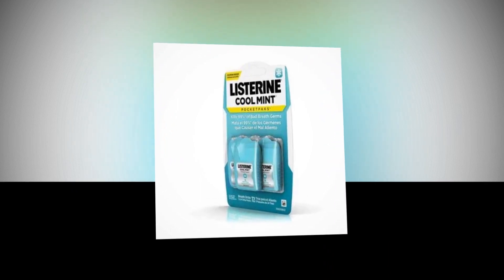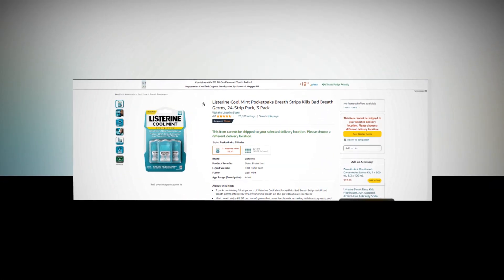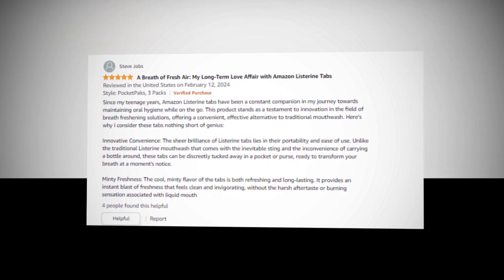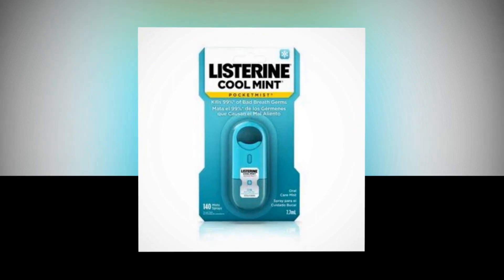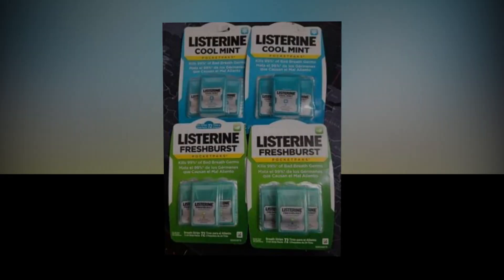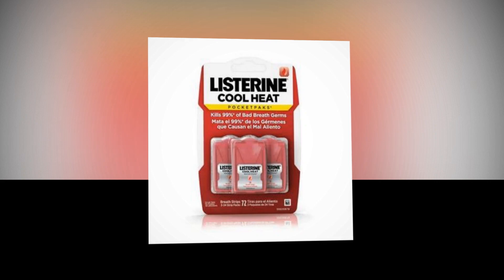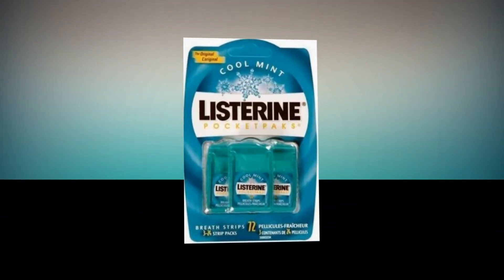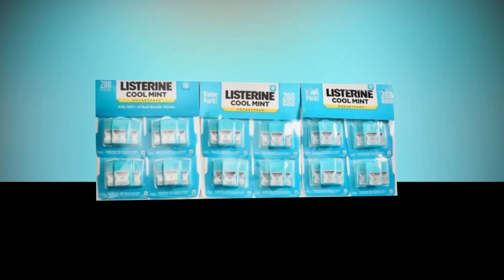Top Best best Breath Strips On Amazon 🔥